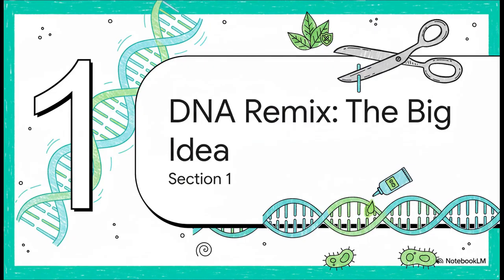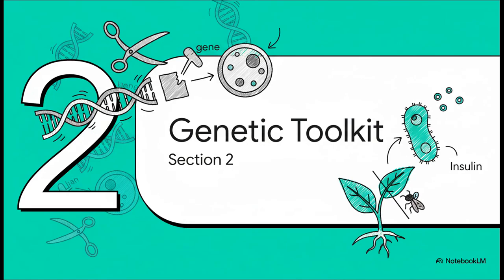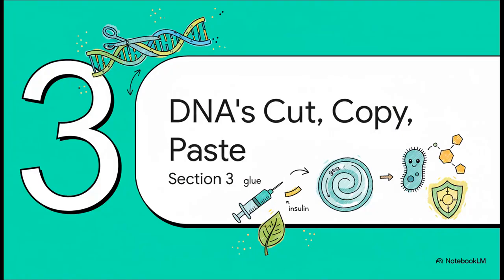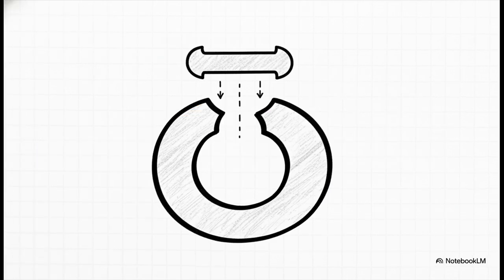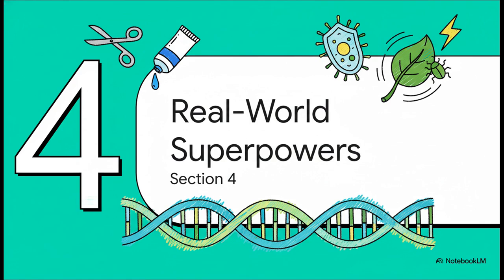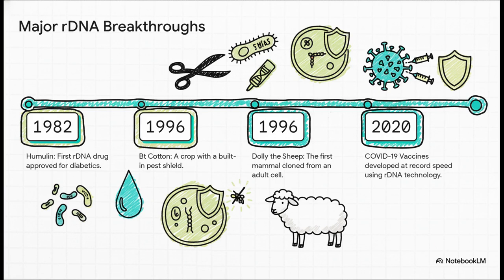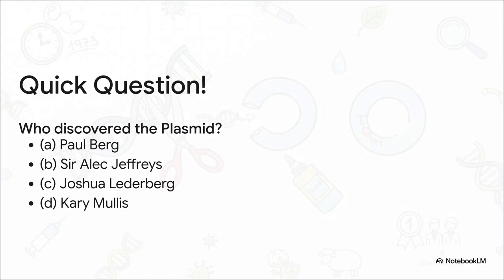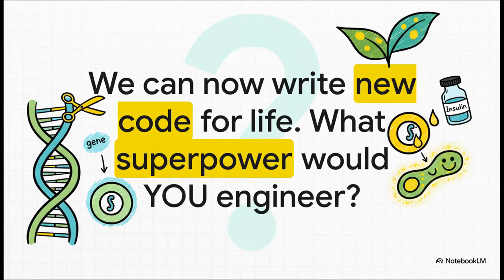An Overview of Recombinant DNA Technology | Class 12 Biotechnology Chapter 1 | CBSE NCERT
Boost your CBSE Class 12 Biotechnology score with this quick chapter summary! Perfect for last-minute exam preparation and board exams 2026.

⏰ TIMESTAMPS:
00:00 Intro
00:27 What is Genetic Engineering?
01:09 The Molecular Toolkit
02:01 Step-by-Step rDNA Process
03:01 Pioneers of Genetic Engineering
03:23 Case Study: Humulin
04:03 Milestones and Applications
04:37 Quick-Fire Question Round
05:06 Chapter Summary